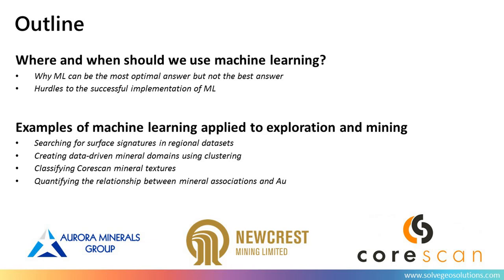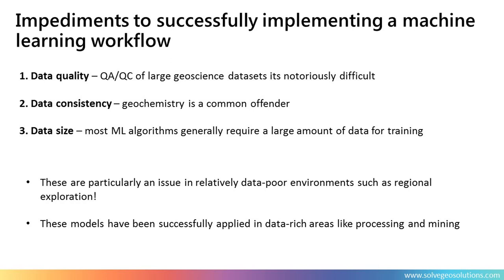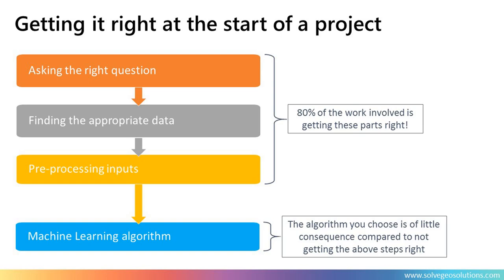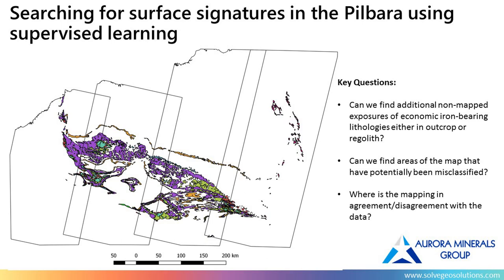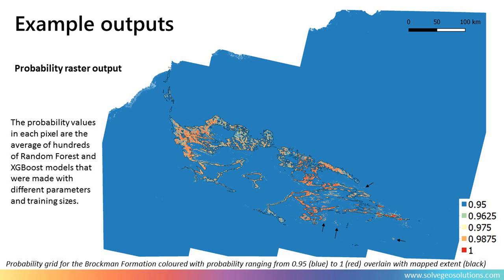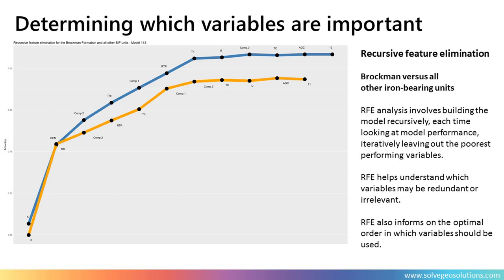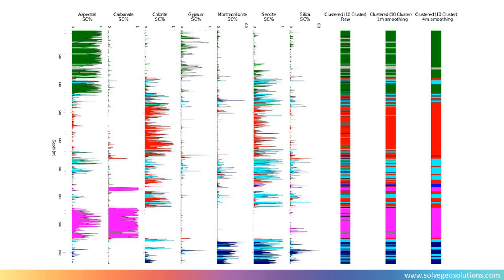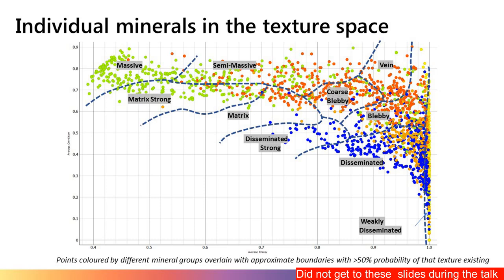5- Machine Learning Application in Exploration and Mining- Brenton Crawford, 2018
When and where to use machine learning and examples of machine learning applied to exploration and mining- Searching for surface signatures in regional datasets, creating data-driven mineral domains using clustering, classifying Corescan mineral textures, and quantifying relationship between mineral associations and gold.

Presented by Brenton Crawford (SOLVE Geosolutions), with co-authors Tom Carmichael and Liam Webb, at the Australasian Exploration Geoscience Conference (AEGC) Workshop "AI/Machine Learning Opportunities and Challenges for Minerals Exploration", Sydney, Australia, February 18-22, 2018.